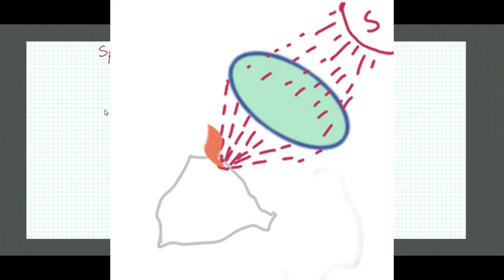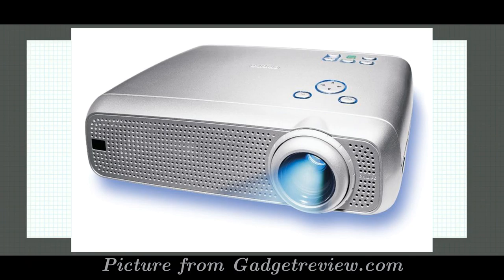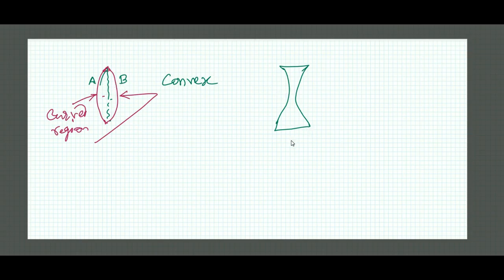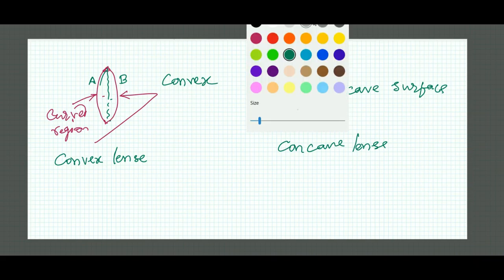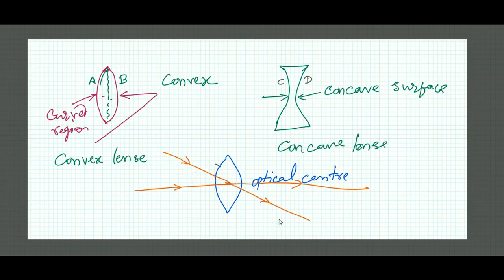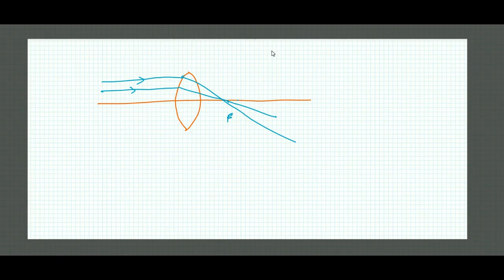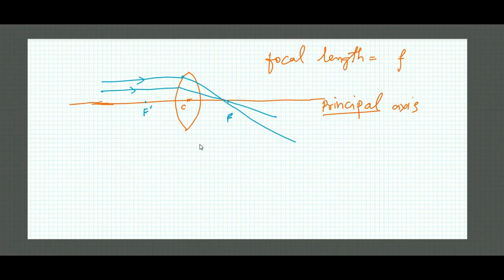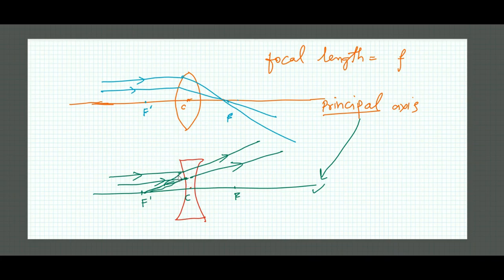8. Refracton of Light through Spherical Lenses Physics Class 10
In this video explanation about lense  is given. The detail like The detail of convex and concave lenses are discussed. ,Principal anis , Optical centre, Focus and focal length are explained with illustration.
this video is a preparatory discussion for understanding about image formation by convex and concave lense.